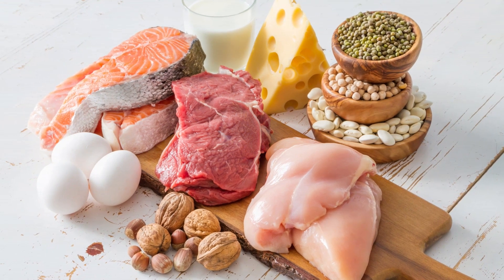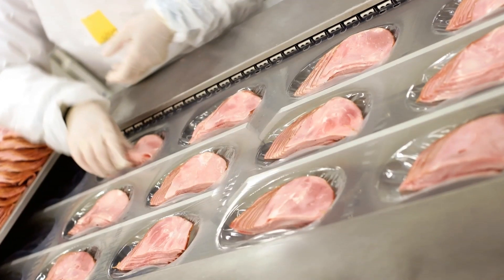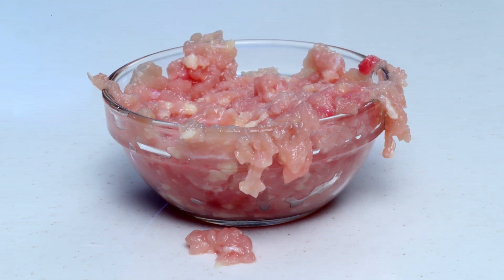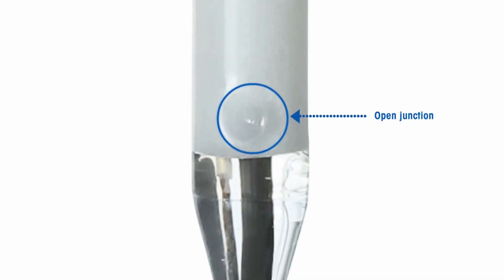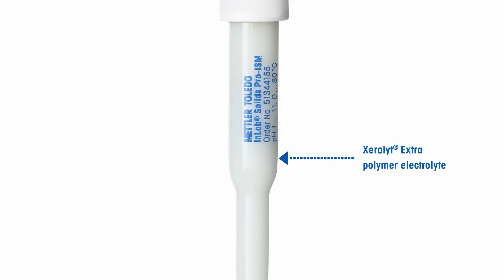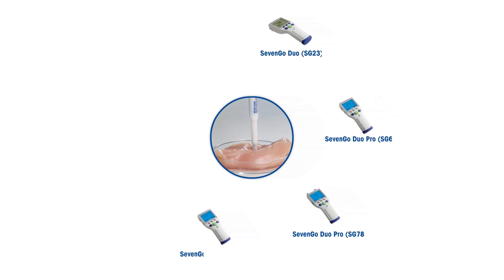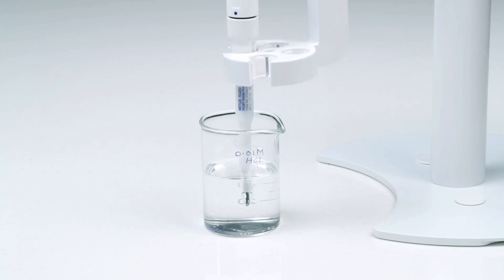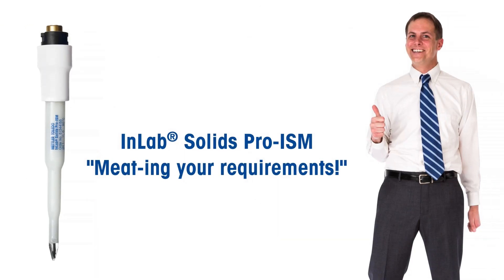pH Measurement of Meat | Application Video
Measuring the pH of meat is an important quality control parameter that ensures food safety and shelf life. In this video, we'll explore how the InLab™ Solids pH electrode from METTLER TOLEDO can help you achieve accurate and reliable pH measurements of meat samples. Designed for use in semi-solid and solid samples, the InLab Solids electrode features a rugged, break-resistant shaft and a unique glass membrane that resists clogging and ensures fast and precise response times. With its durable construction and high accuracy, the InLab Solids electrode is the ideal tool for pH measurement in meat processing and food production.
                                                                                                                                                                                                                                       To learn more about the InLab™ Solids electrode and pH measurement in the food industry, click on this link: